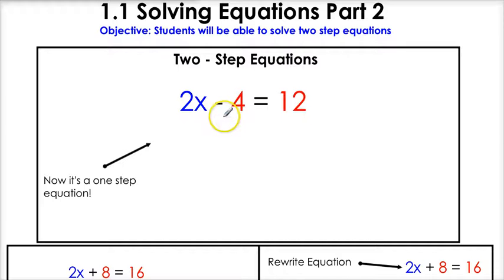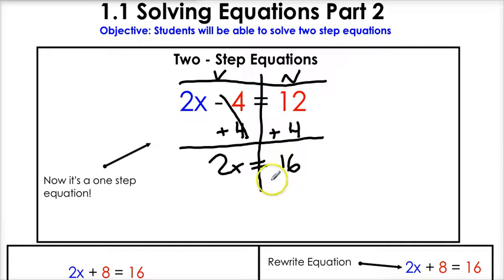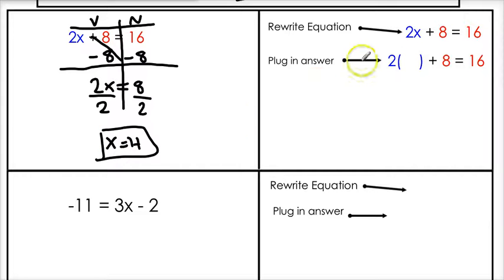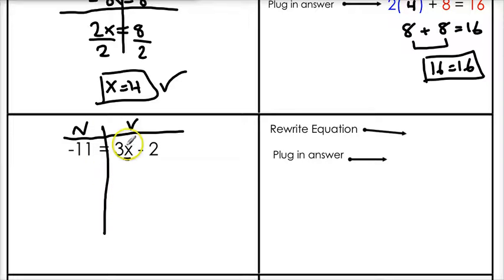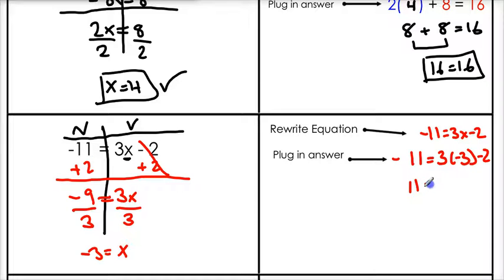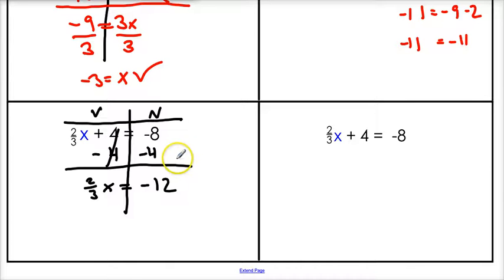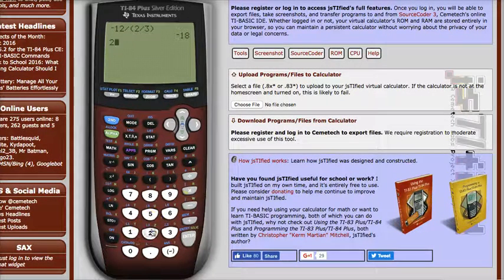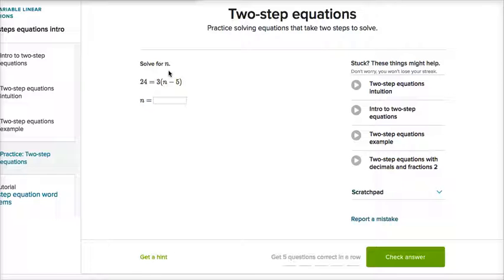1.1 Solving Equations